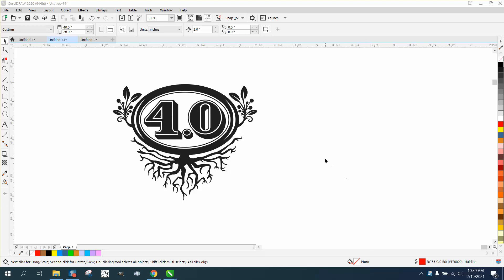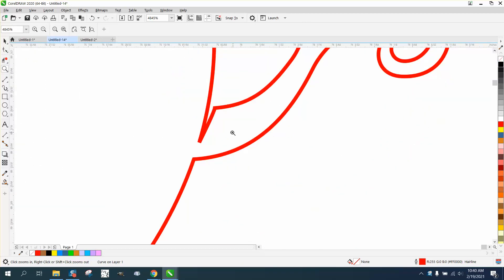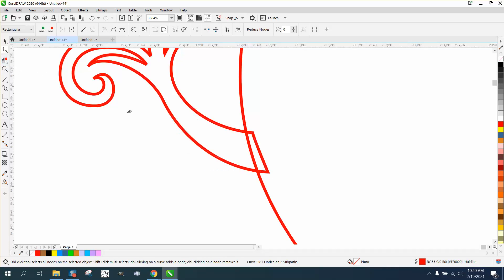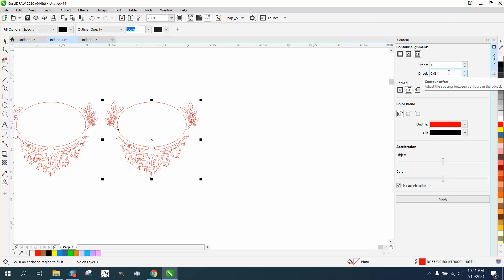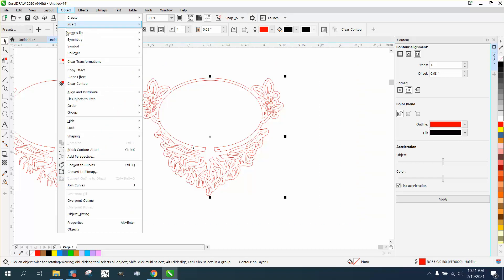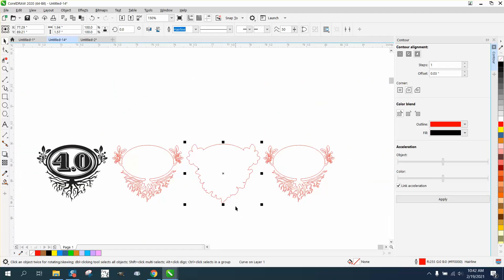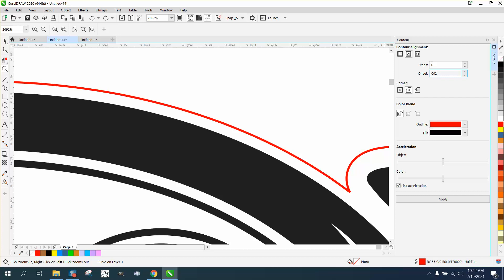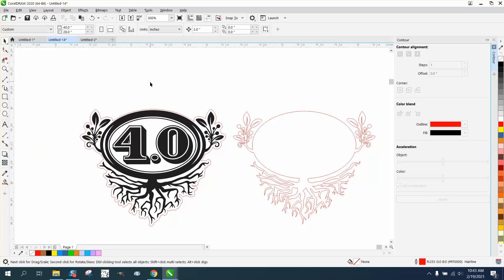Corel Draw Tips & Tricks Cut line around an object more info